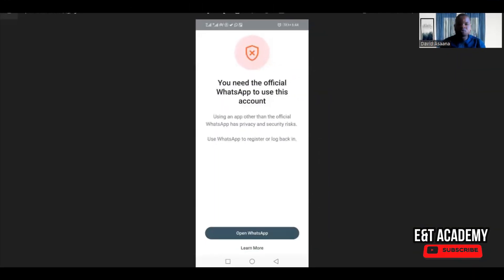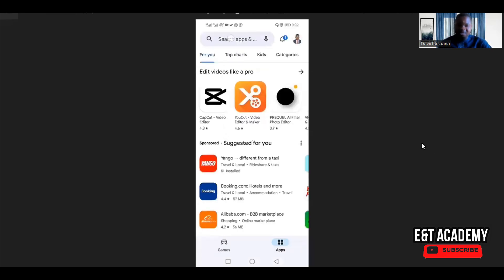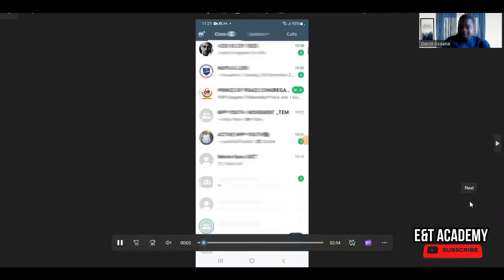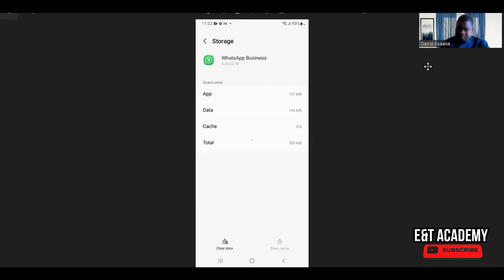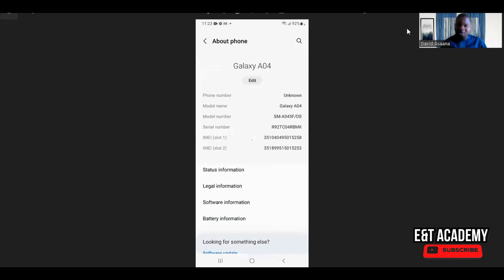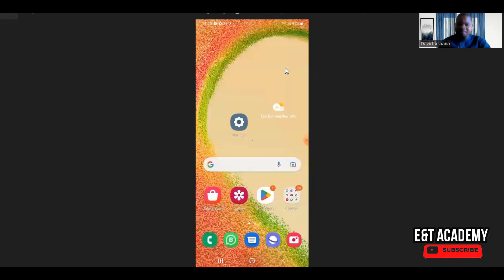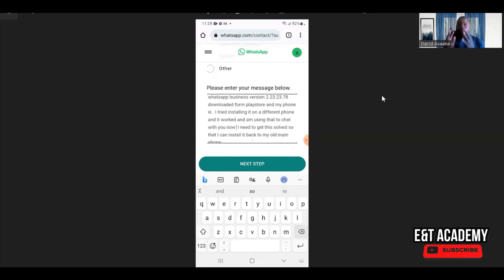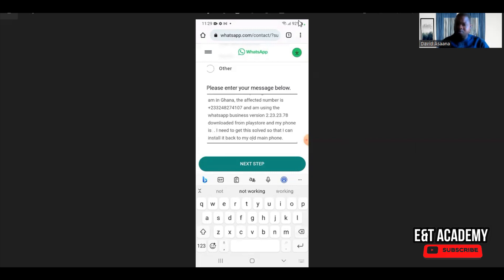You need the official WhatsApp to use this account problem solved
Follow the steps in this video to learn how to fix You need the official WhatsApp to use this account problem.